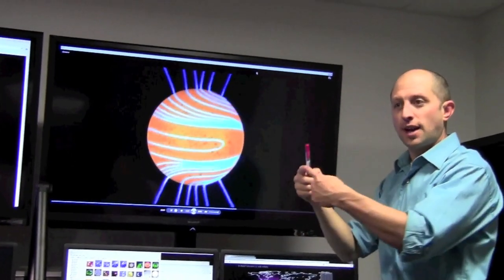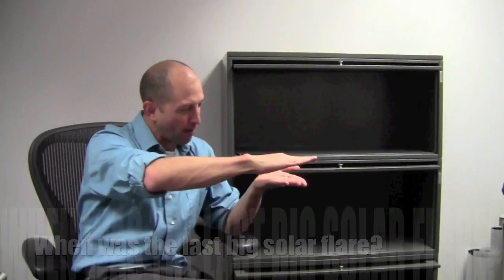Jess Whitington from NOAA presented by Batman Productions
Learn about solar flares!